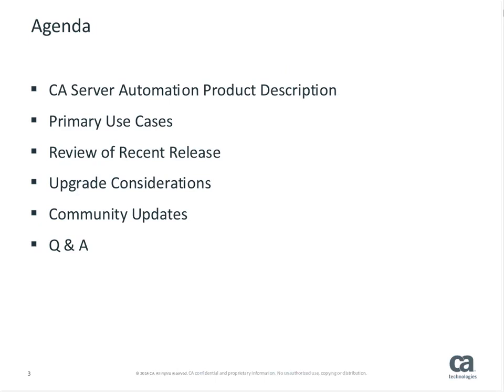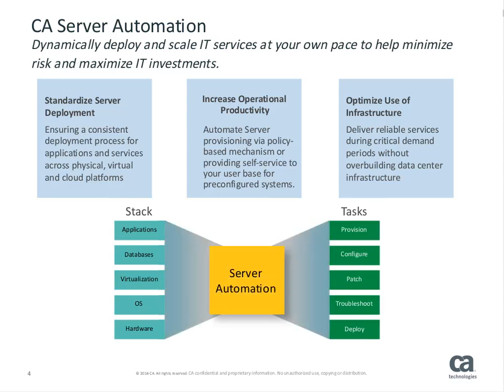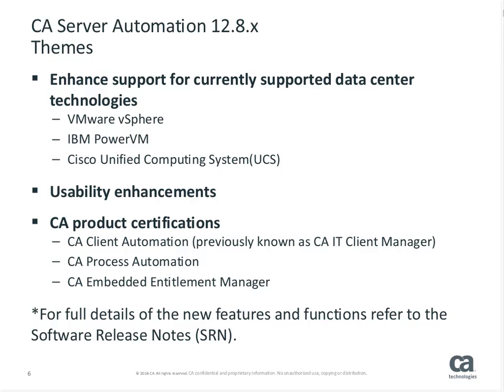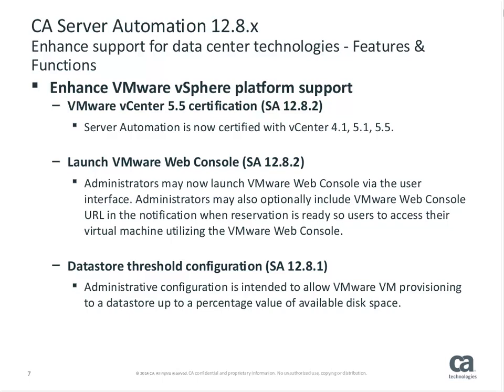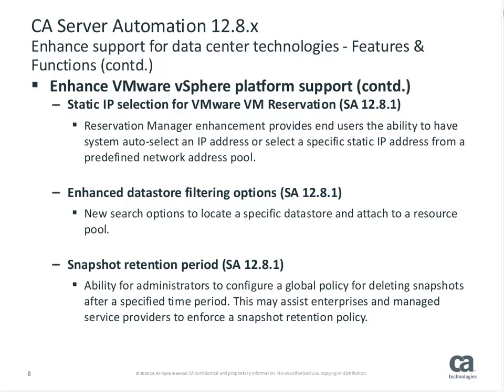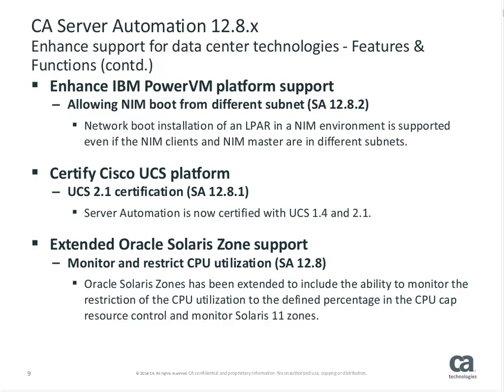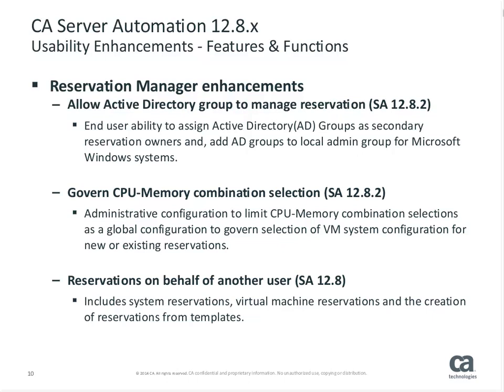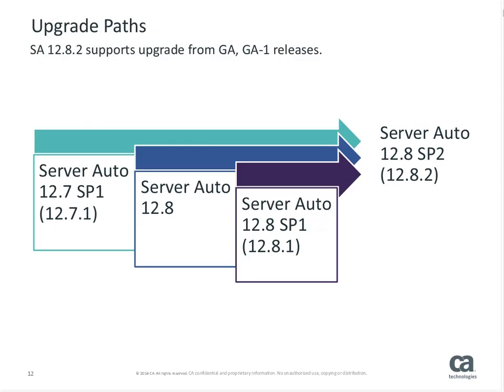Oct 2014 - CA Automation Community Webcast Server Auto 12.8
What’s New in CA Server Automation Release 12.8.2
•   Discuss new features being delivered in the 12.8, 12.8.1 & 12.8.2 releases
•    Discuss considerations for upgrade process